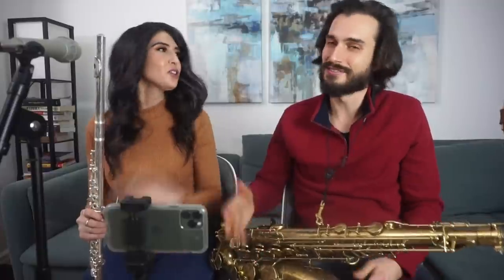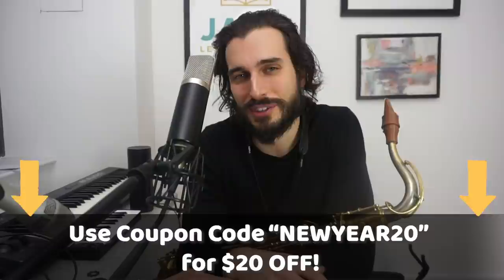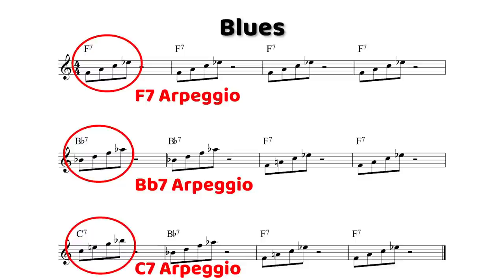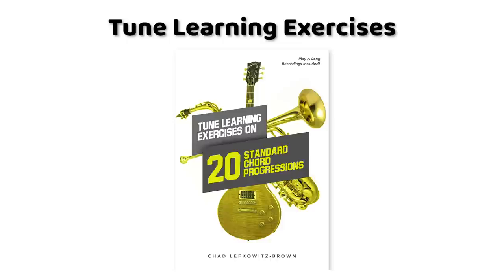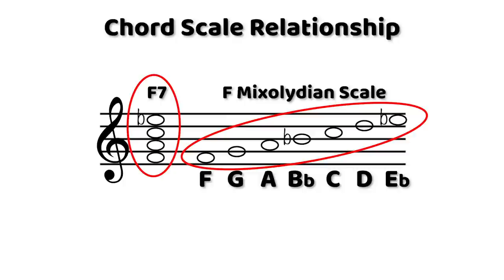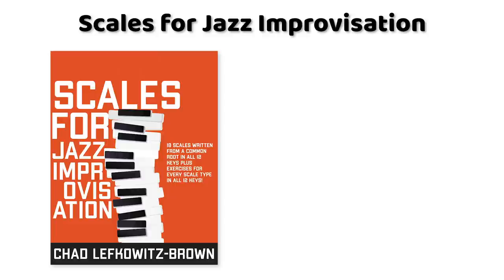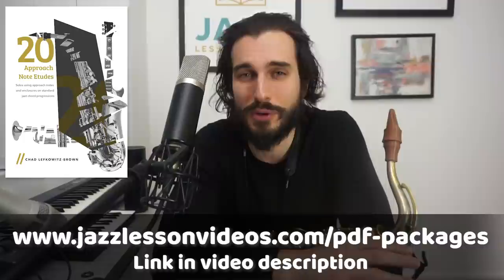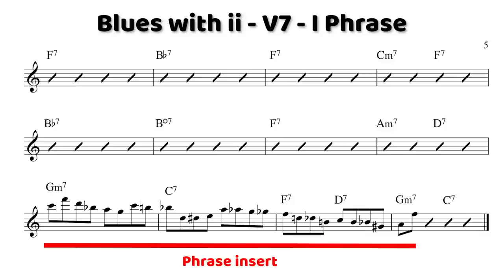Teaching My GF Jazz Improvisation in 15 Minutes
Sign up for the Chad LB Text Lessons studio membership Wait List

Video Editing by Austin Kruczek